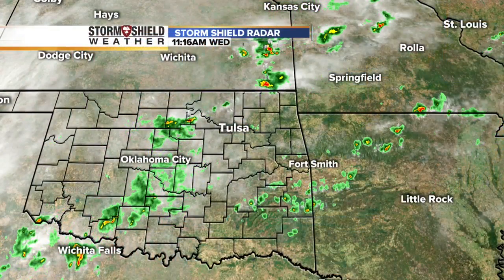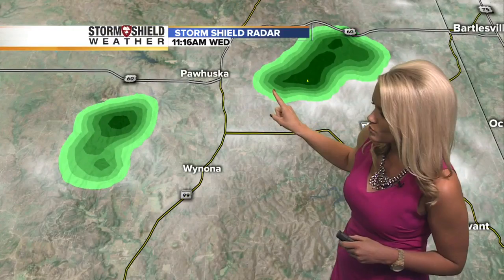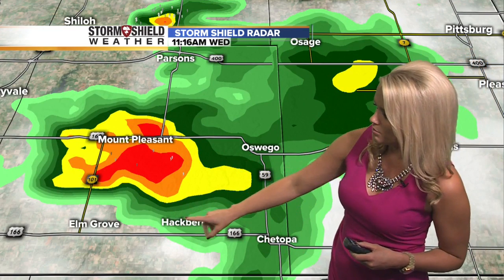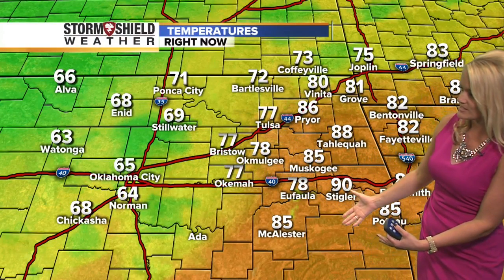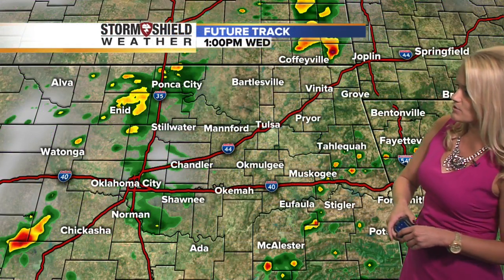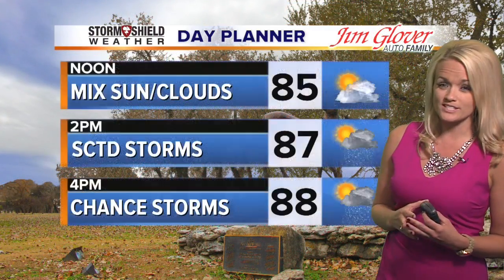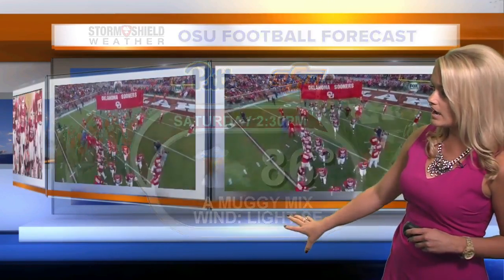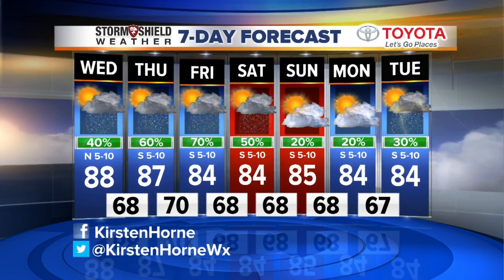Wednesday midday forecast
Good afternoon! Kirsten Horne says highs will be in the upper 80s and we can see a chance of rain.